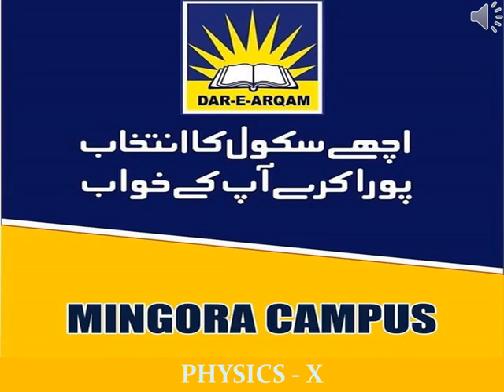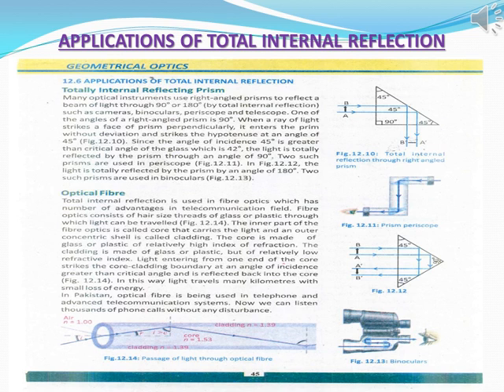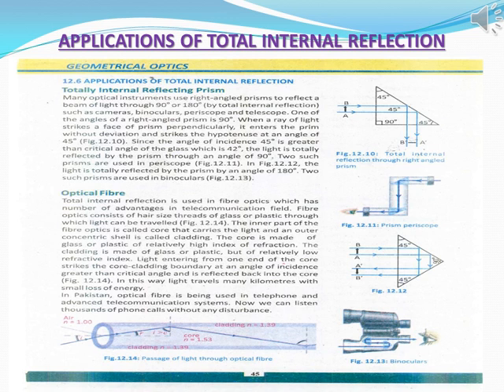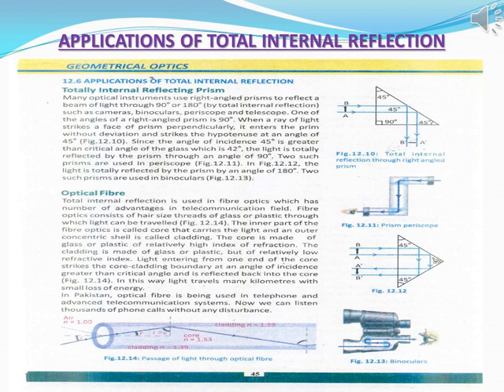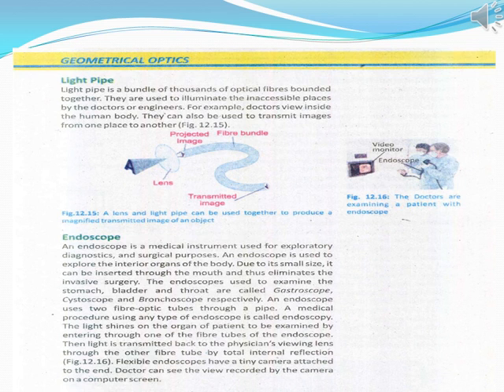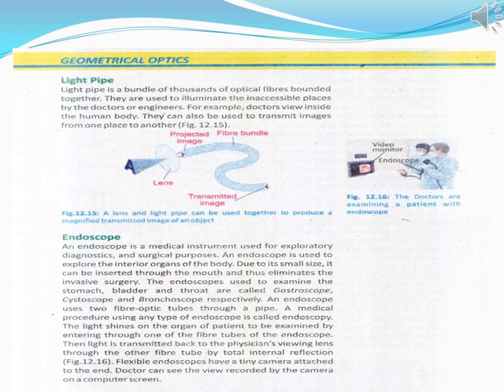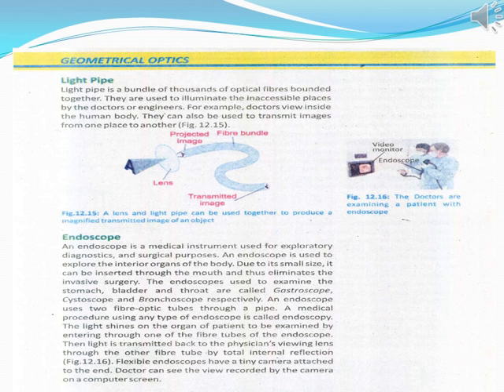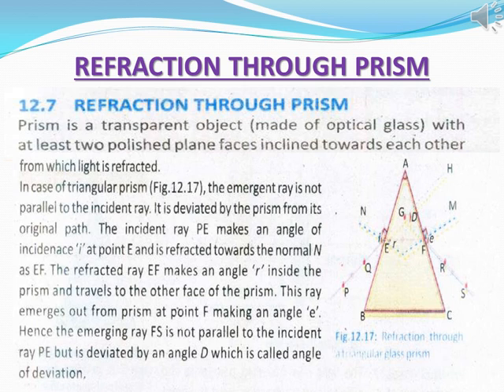Physics Grade 10th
By Admin Das Mingora